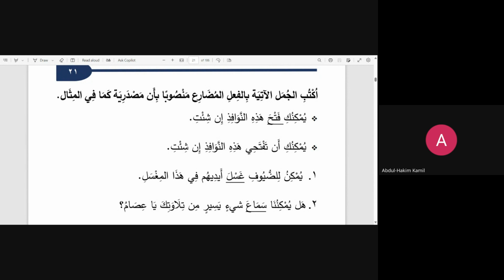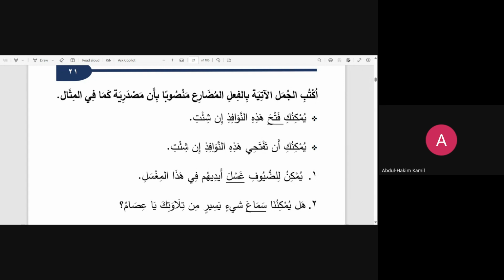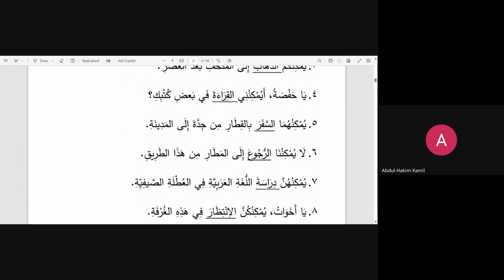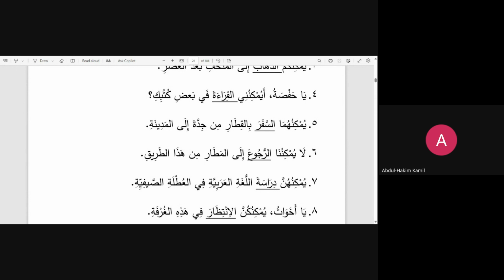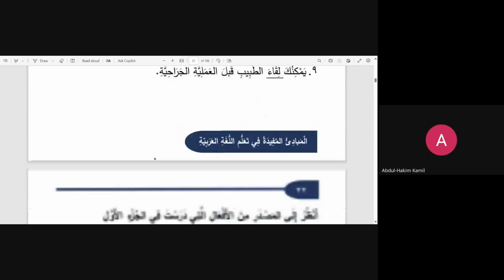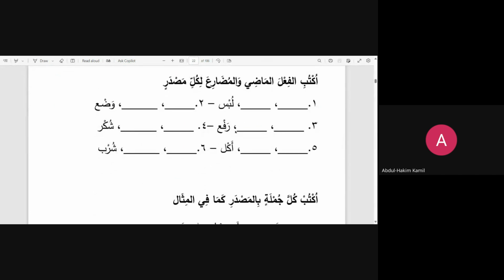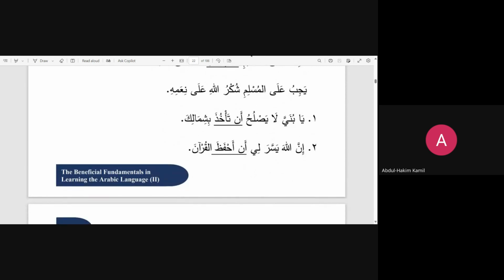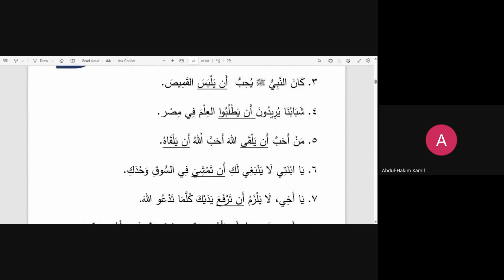LESSON 1 PAGES 21-23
BOOK II of The Beneficial Fundamentals in Learning the Arabic Language
(10 Sha'baan, 1445) (2/19/2024) Masjid Al-Ghazzali Hamtramck MI
Abu Rayhana